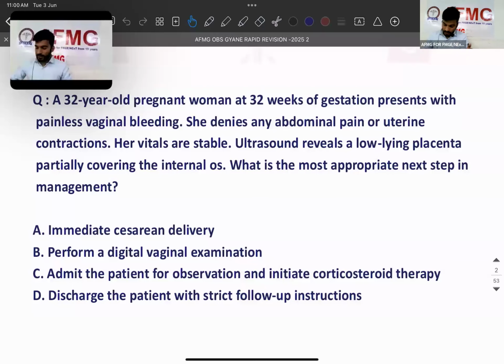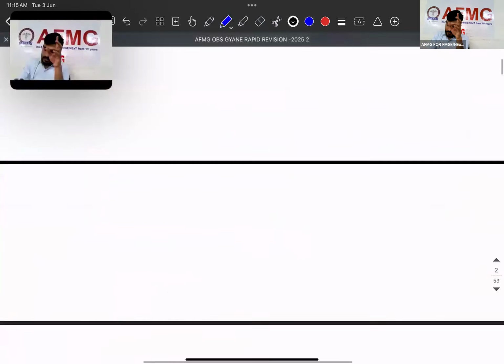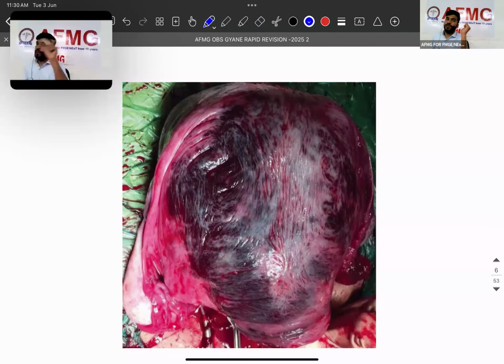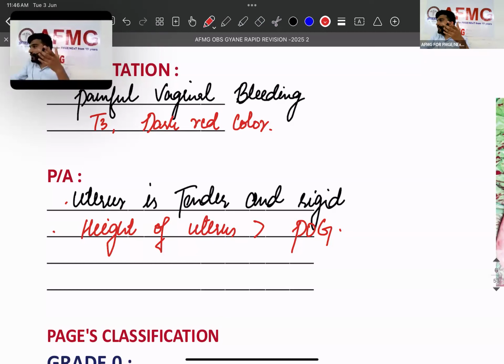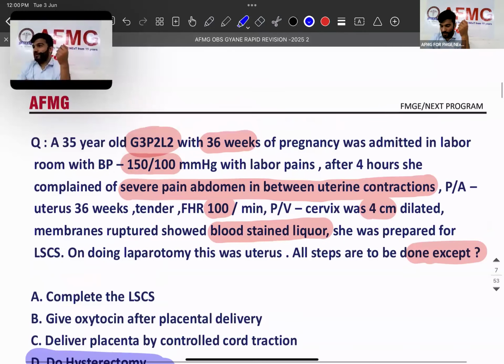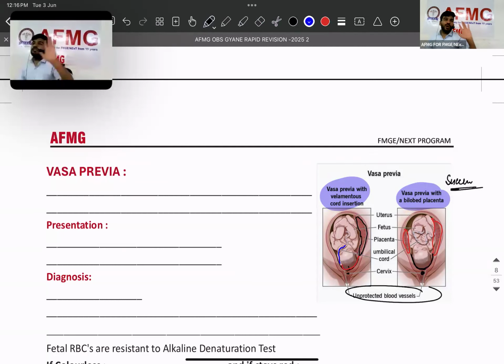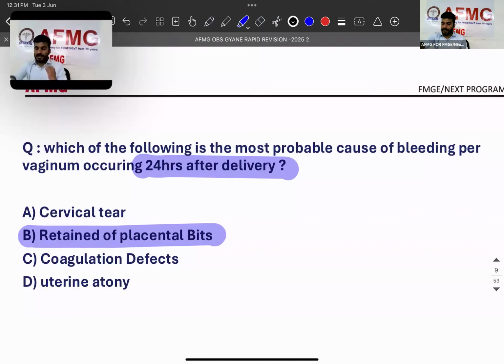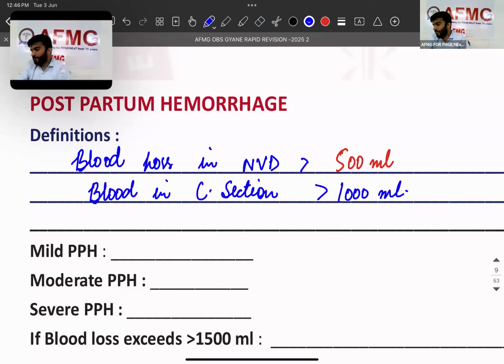OBS GYANE RAPID REVISION SESSION PART A 2025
AFMG Institute CL House, T-95, 1st Floor, Gujjar Dairy, Gautam Nagar,
(Near Green Park Metro Station Gate No. 2), New Delhi